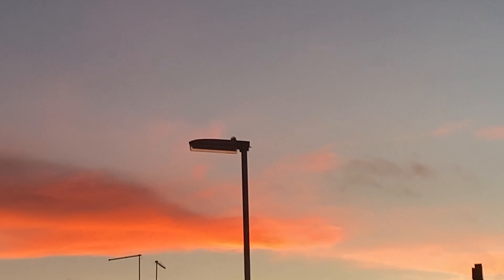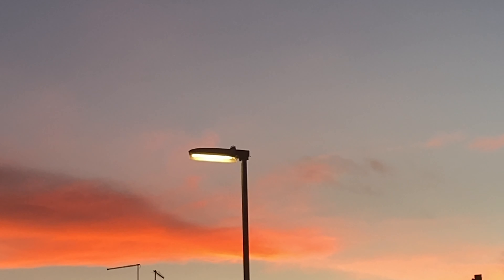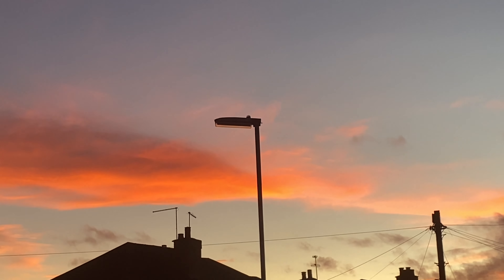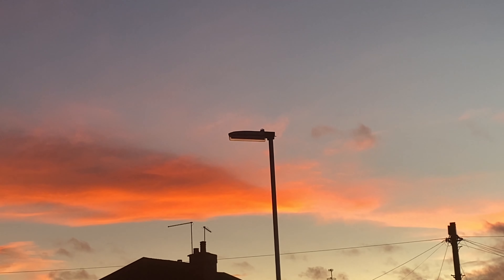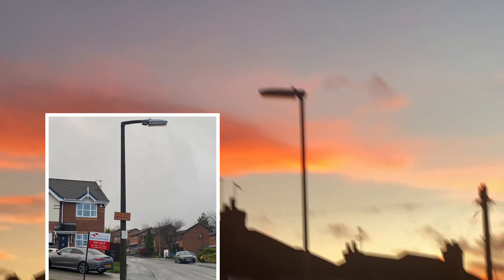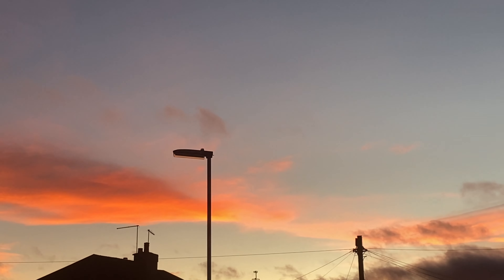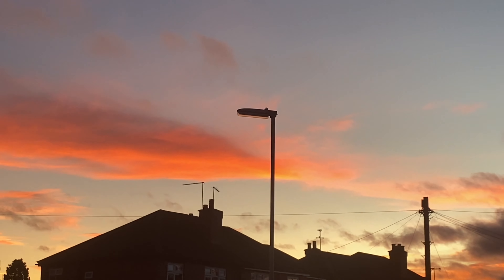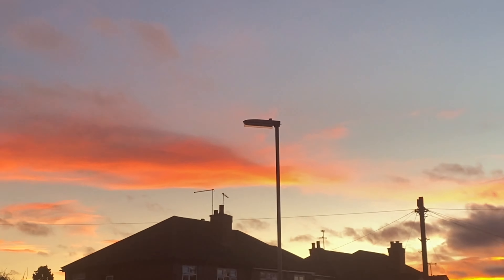The Urbis Altra: Staffordshire's Iconic Light - JDOS Dalmatian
Welcome to The First Street Light Chronicles Episode, Todays topic is the first light i own! The Urbis Altra. The Urbis Altra is a Common Light In my Home County Of Staffordshire! Hope you enjoy this video and i'll do more of these in the future once i get more lights.

please note this video or channel is intended for people who are over the age of 15.